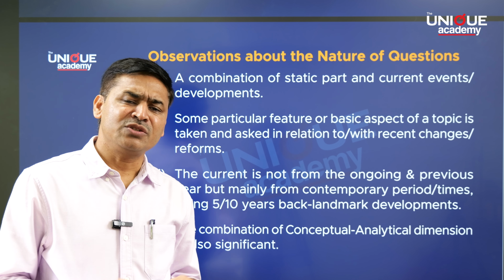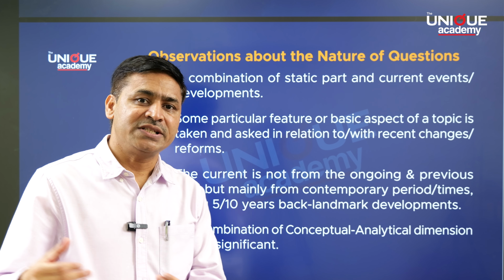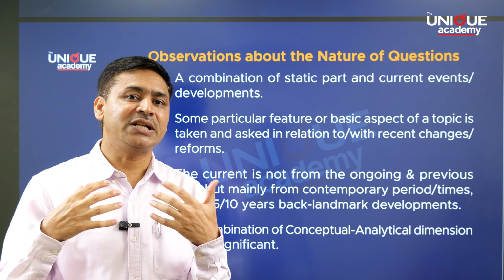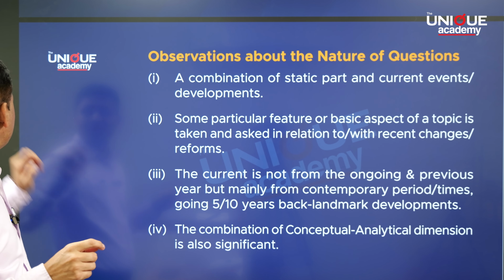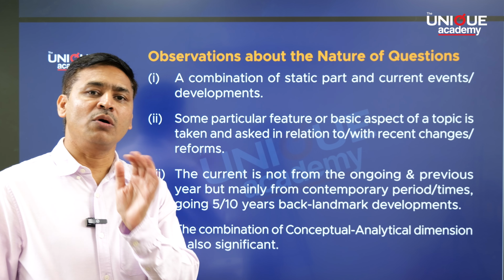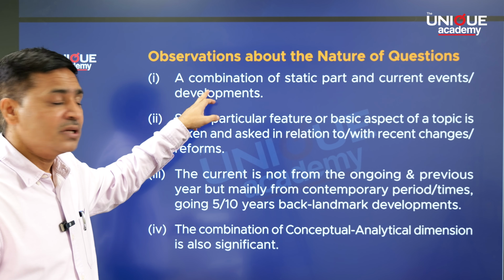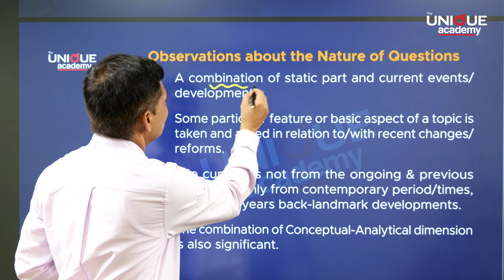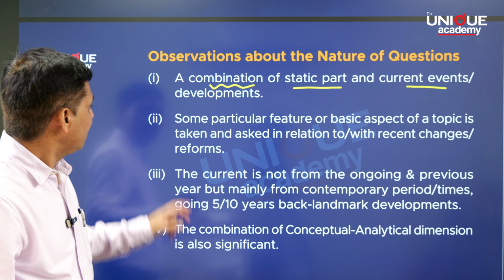UPSC MAIN 2025 | GENERAL STUDIES - II INDIAN POLITY | GS PAPER 2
Tukaram Jadhav sie will be discussing the basic and key observations regarding the nature of questions asked in GS2 paper if UPSC 2025 Mains examination.
The detailed and in depth analysis along with model answers will be available soon tonight.